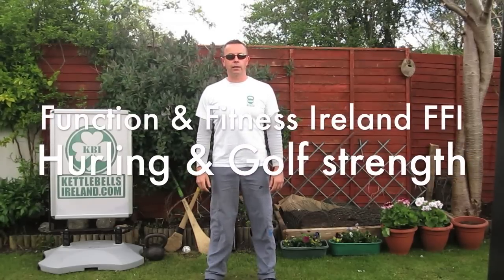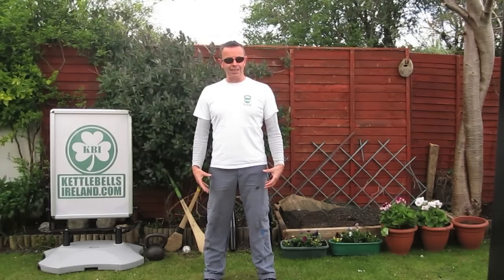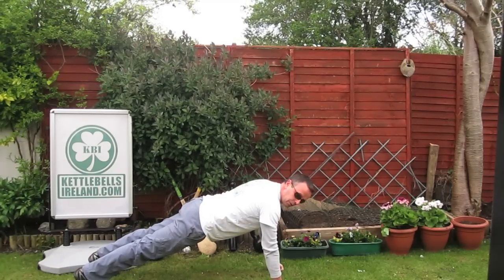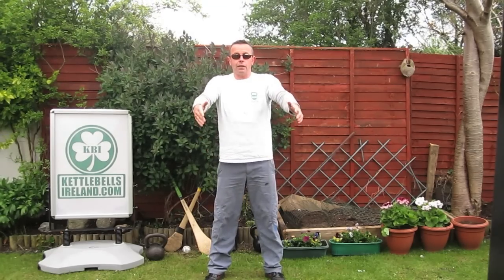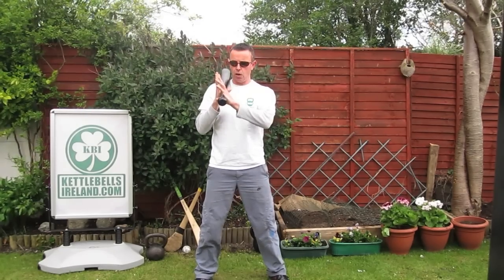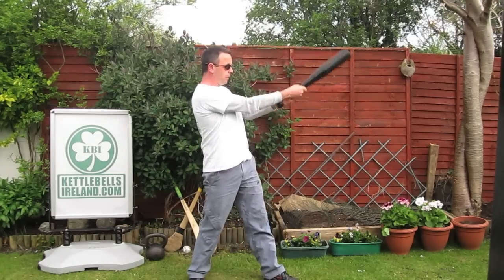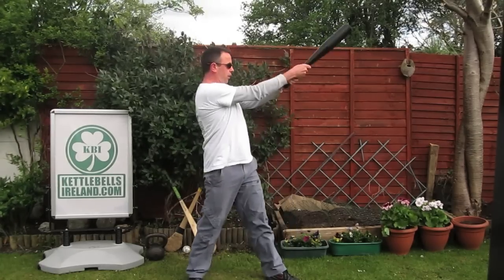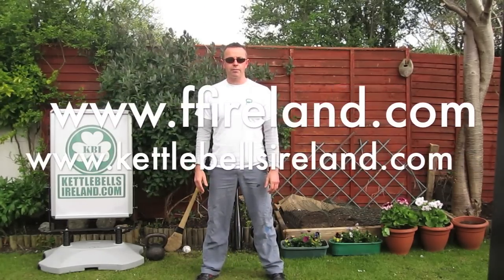FFI Power Clubs S&C for Camogie / Hurling / Golf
Shane from Function & Fitness Ireland FFI and kettlebellsireland KBI shows a couple of movements used to improve your strength in Camogie, Hurling and golf etc. These movements will strengthen your core, grip and full body in a functional capacity. Training with this weighted club will help improve your technique and help you gain distance with the sliotar. This oldest S&C method in the world will train you in a sports specific way, mimicing the rotational movements in camogie, hurling and golf. But all other sports that require rotation, stability and strength will benefit from this old school mehtod.